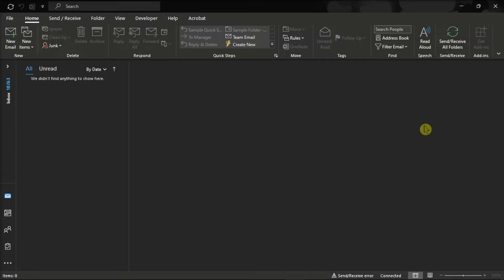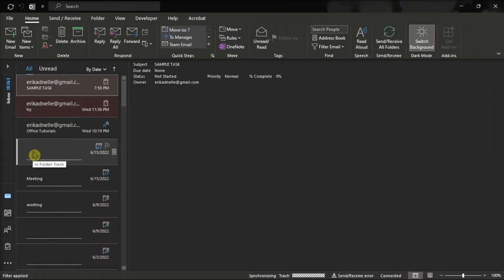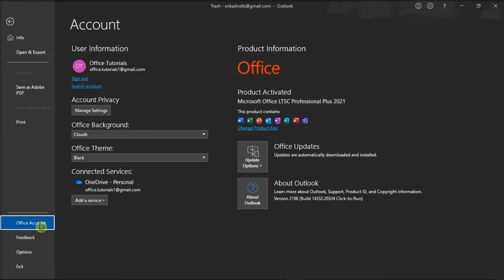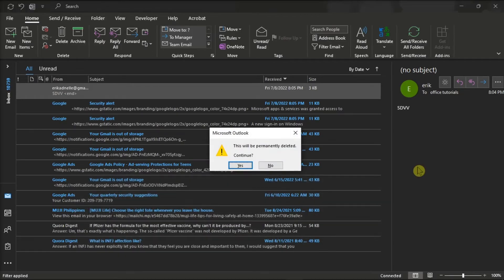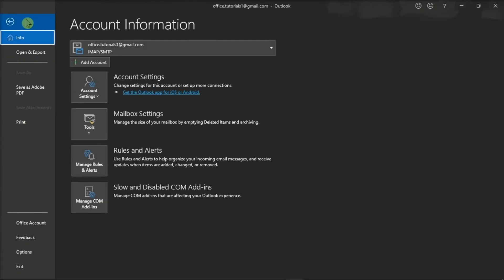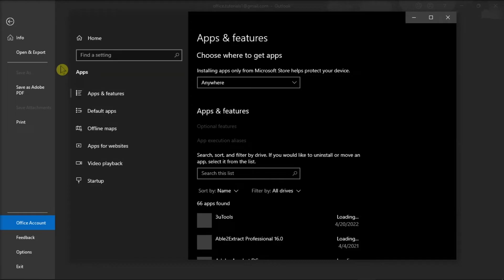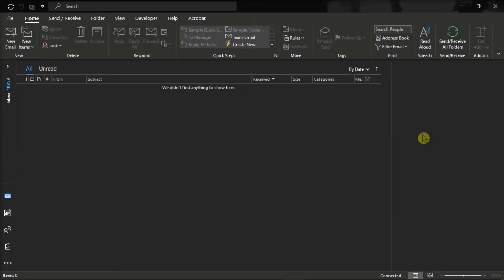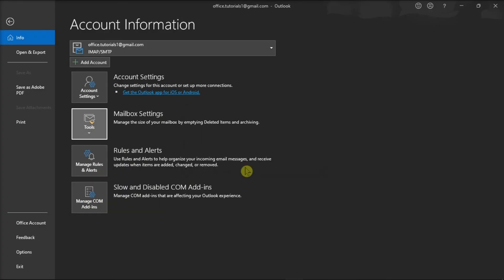FIX Outlook: CAN'T DELETE Email Messages? (Troubleshooting Steps)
Are you trying to delete emails in Outlook, but they just won't delete?  It should be as simple as hitting the Delete key.  But sometimes, there arises an issue in Outlook that prevents this from happening.  If you find yourself having trouble getting rid of emails, follow the steps in this video to resolve the issue.